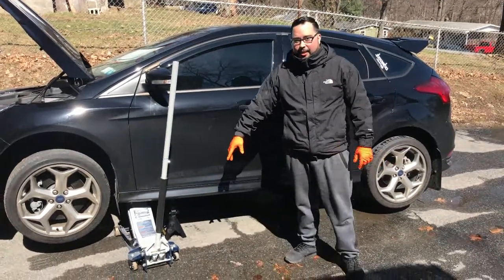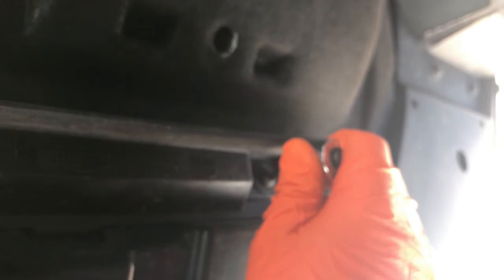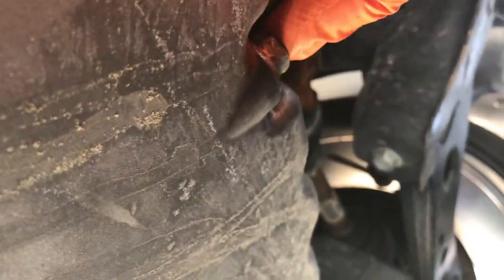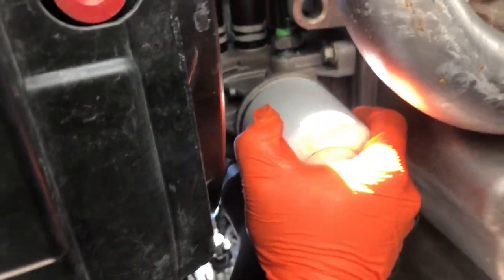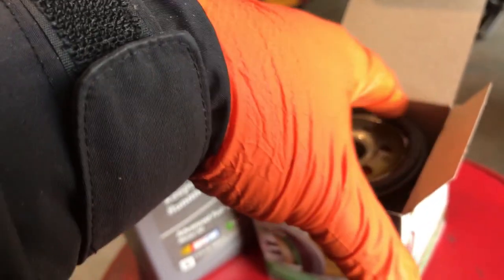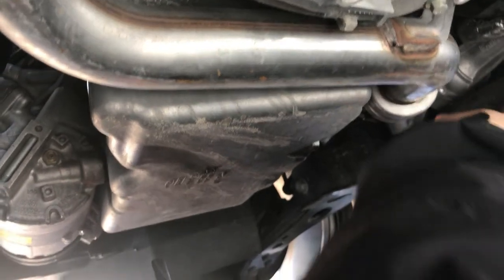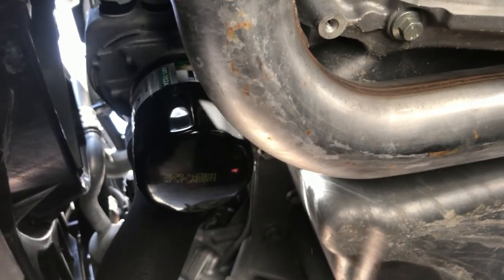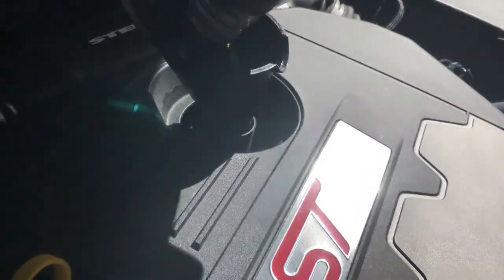Oil Change For The Focus ST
Today I show you how to change your oil in the 2016 Focus ST